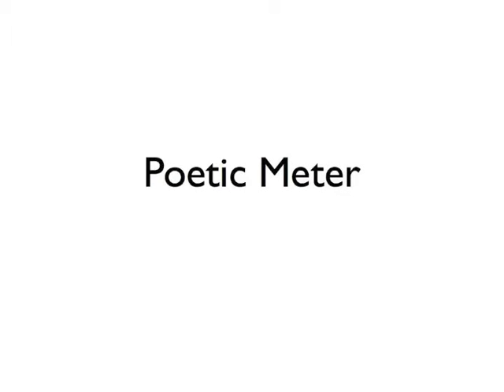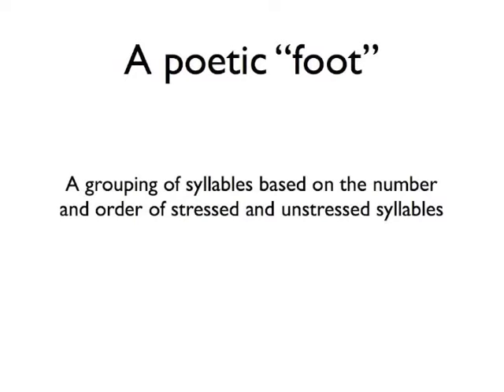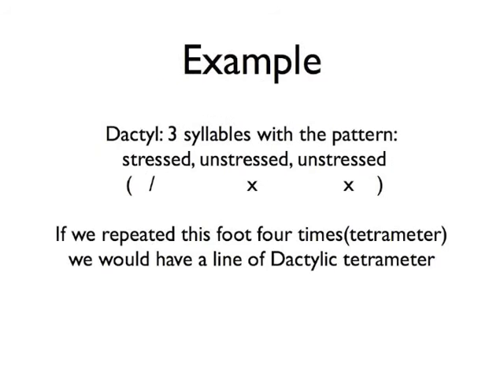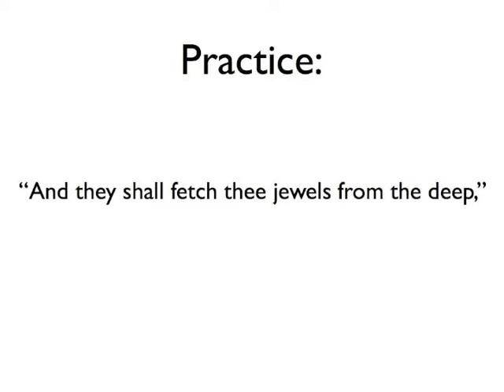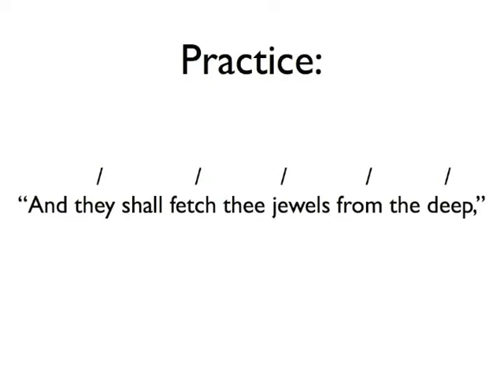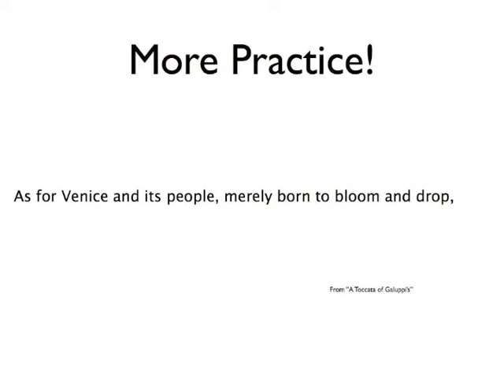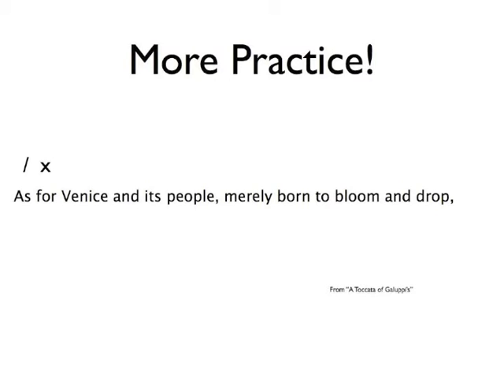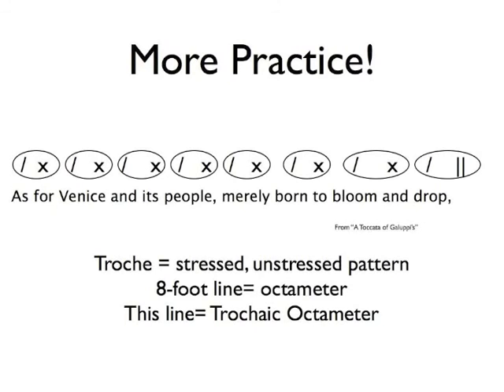How to find poetic meter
A very brief introduction to poetic meter and how to go about finding it.

The image at the end which has Trochees should read "/x" NOT "/u". The 'u' is another way to note unstressed syllables, but in the interest of keeping things consistent I should probably have simply used the x.